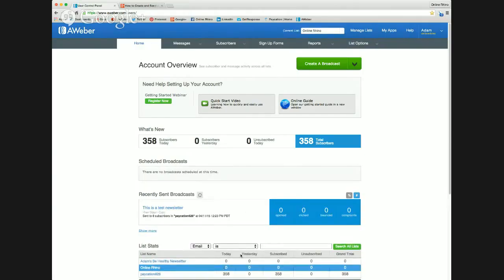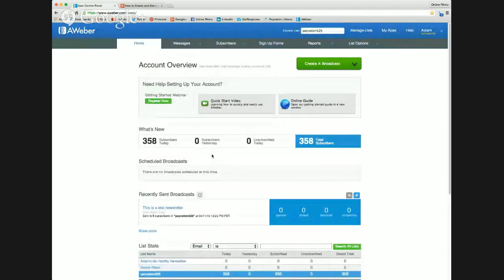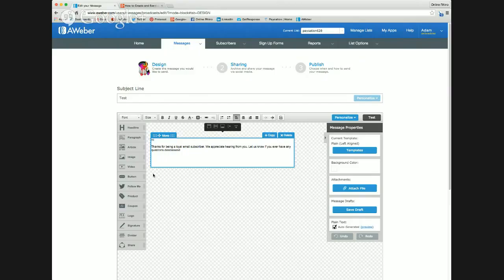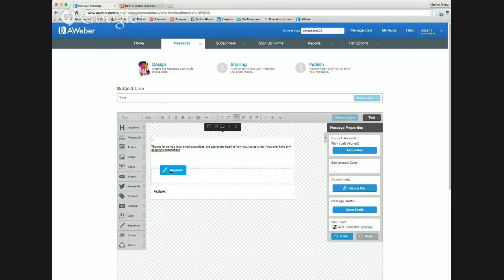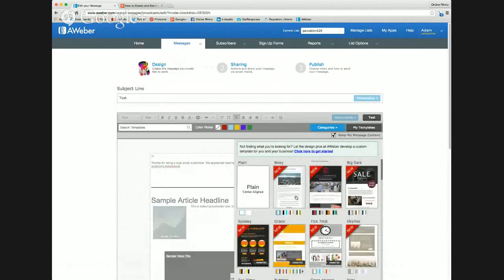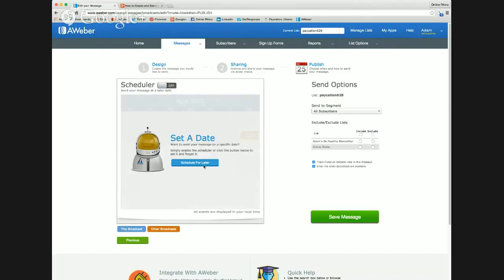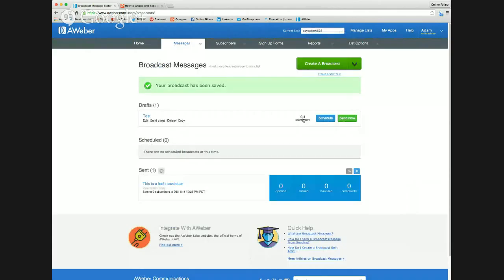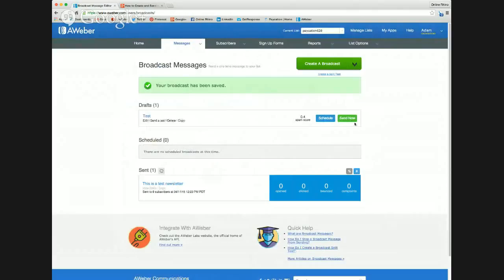How to Create and Send a Newsletter Broadcast on AWeber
I show Carl Nagel how to create a newsletter message and send it to his list on AWeber